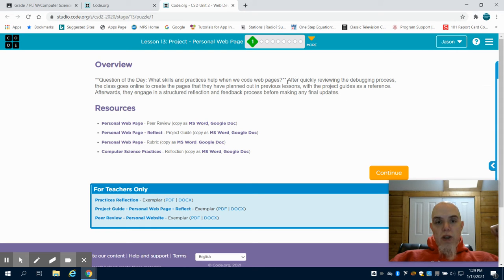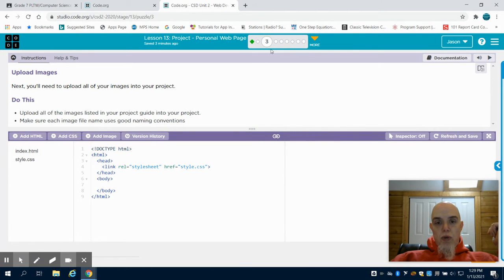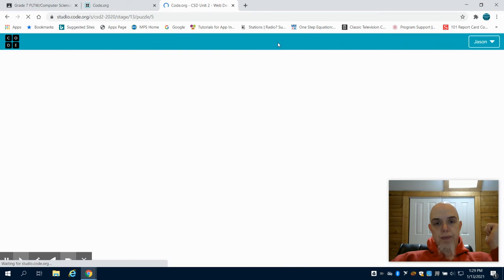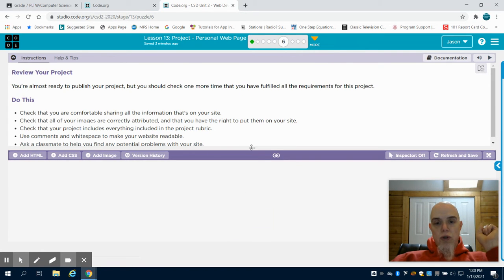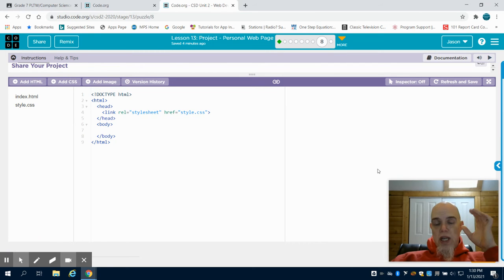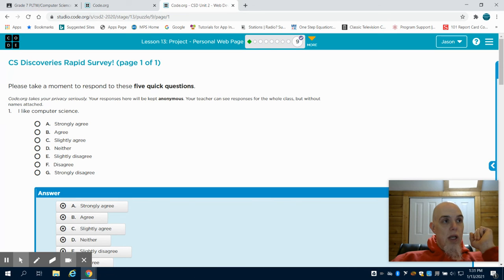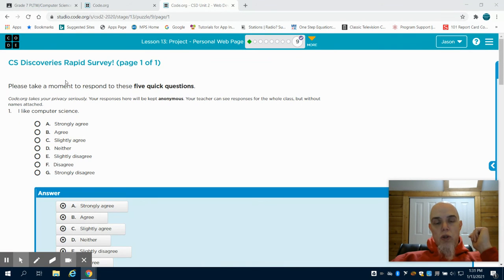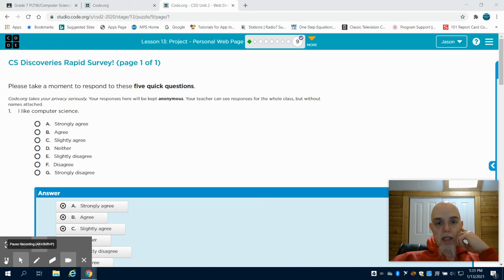Code.org Lesson 13 Personal Web Page Project